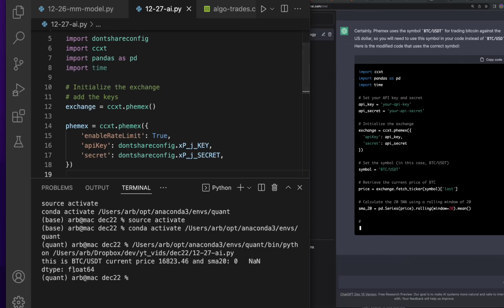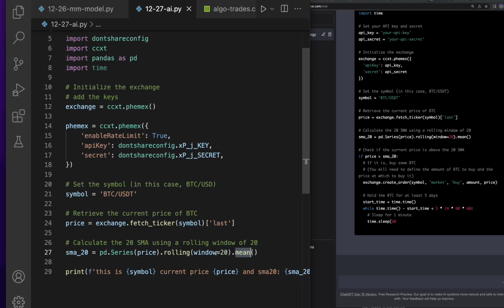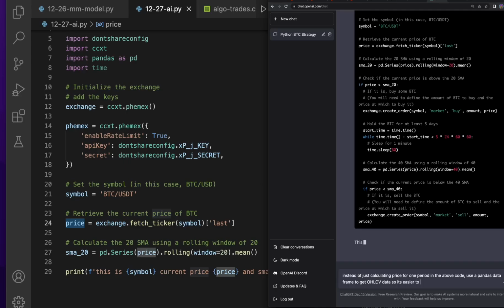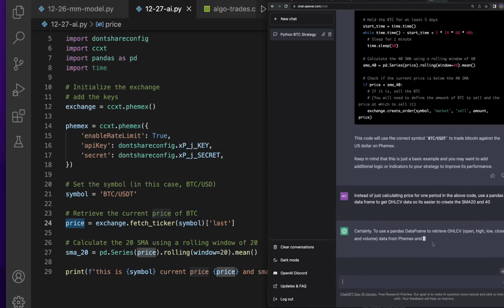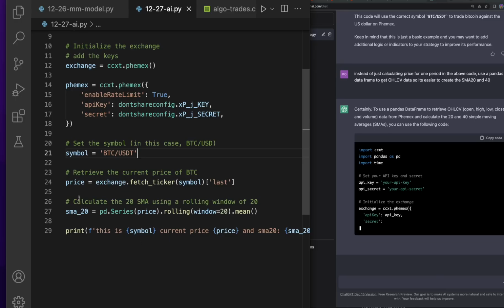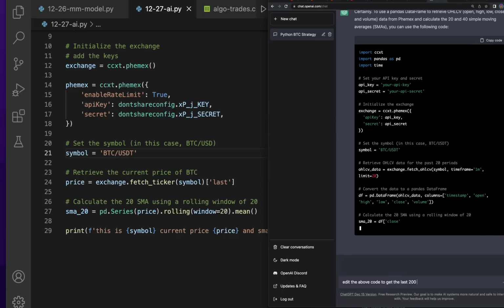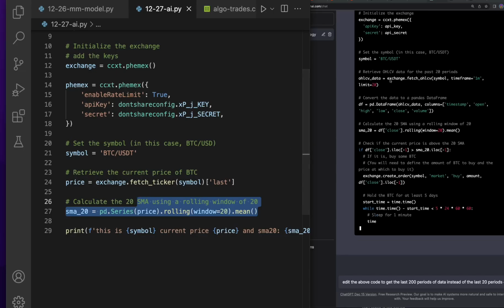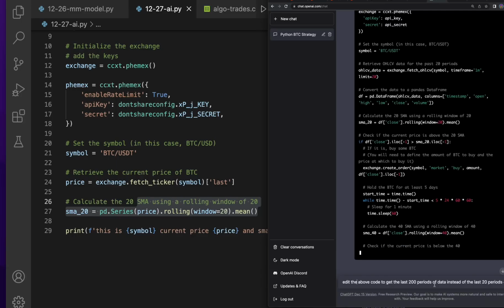Solving the Challenges of AlgoTrade Bootcamp - Moon Dev Edition | Automated Trading Software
@moondevonyt In this video, we're discussing the challenges of the AlgoTrade Bootcamp Moon Dev edition and how to overcome them. Learn how to get the last 200 periods of data instead of just the current price, and how to use a pandas data frame to retrieve open high-low-closed volume data from Phoenix. Get the most out of your automated algo trading software and take your trading game to the next level.